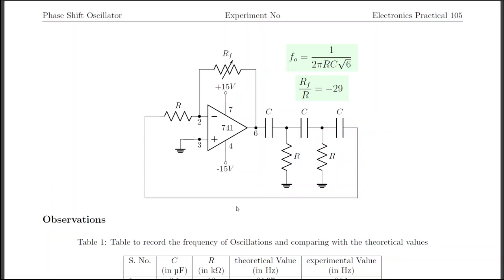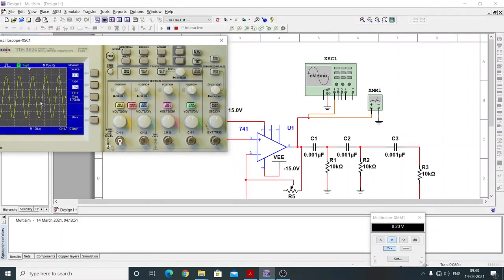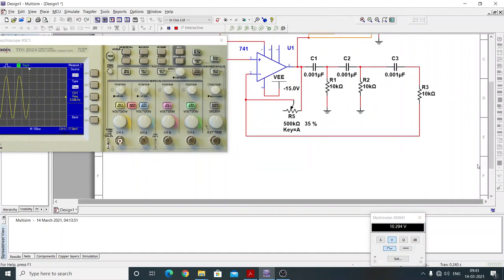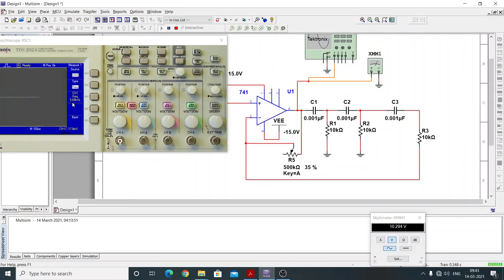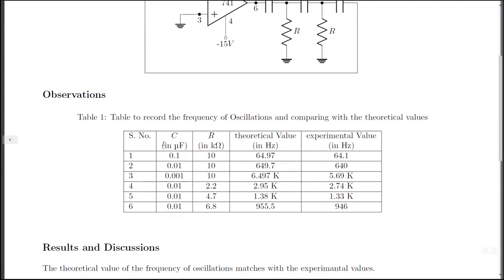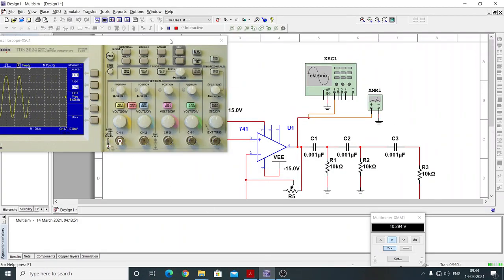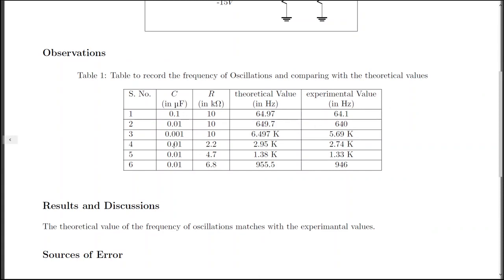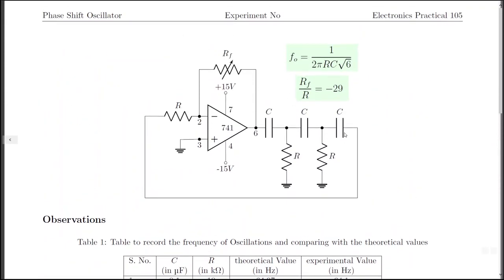phase shift oscillator simulation using multisim 14.2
Phase shift oscillator is an audio frequency oscillator which incoperate positive feedback. The circuit can be simulated using multisim 14.2 and the frequency of oscillation can be recorded.